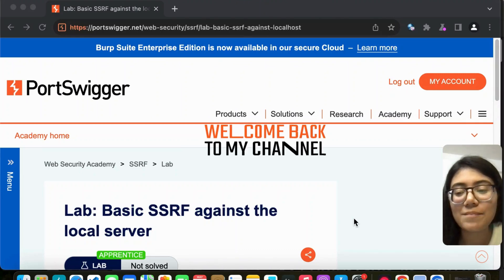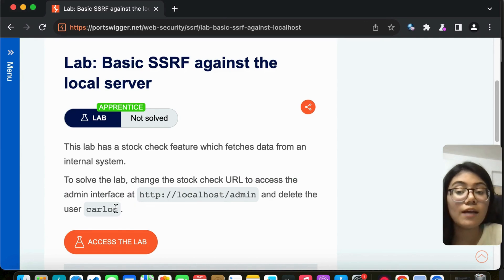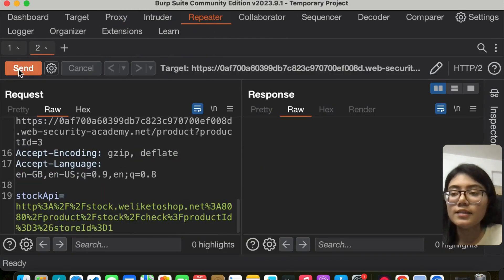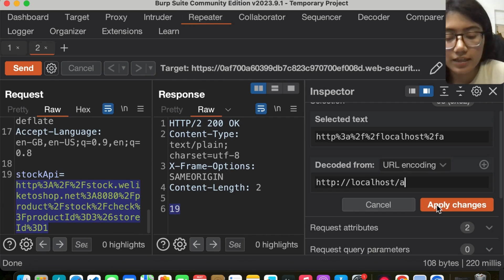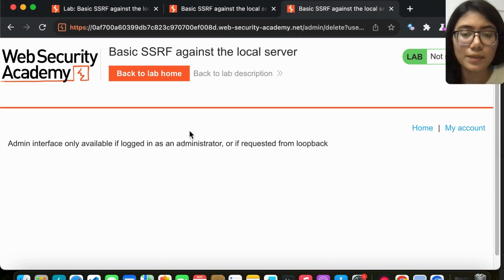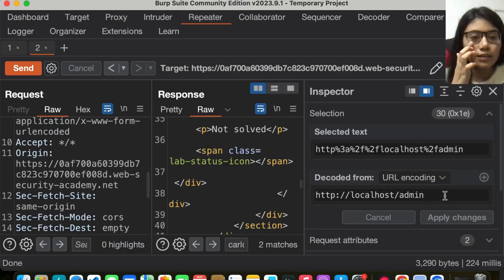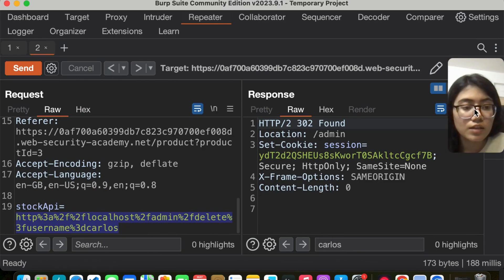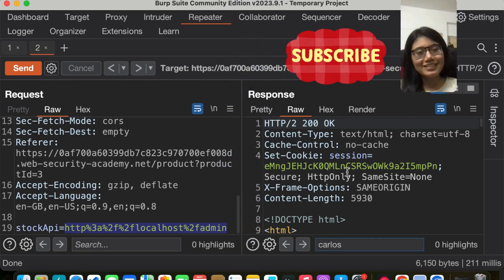Exploiting Basic SSRF Vulnerability Against Local Server | PortSwigger Lab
In this video, we dive into the world of web security by tackling a Server-Side Request Forgery (SSRF) vulnerability in PortSwigger's Web Security Academy lab. Join me as I walk you through each step to exploit this vulnerability and access internal server resources.

What You'll Learn:
* Identifying SSRF vulnerabilities
* Intercepting and modifying requests using Burp Suite
* Exploiting SSRF to access local server endpoints

Key Steps Covered:
*Identify Vulnerable Functionality: We start by finding the feature in the web application that is susceptible to SSRF.
*Inspect Requests: Using Burp Suite, we intercept and examine the requests to pinpoint the parameter that handles URLs.
*Modify and Send Requests
*Analyze Responses: By analyzing the responses, we confirm successful exploitation and understand the implications.